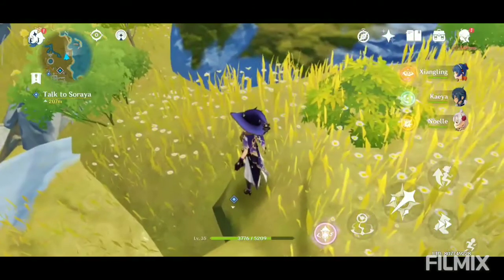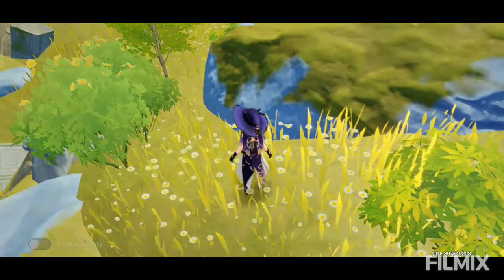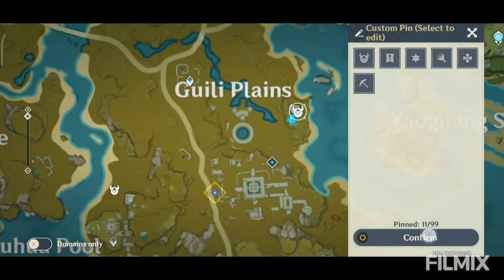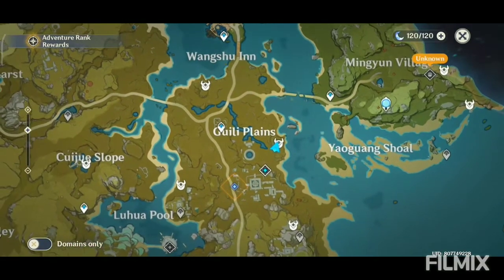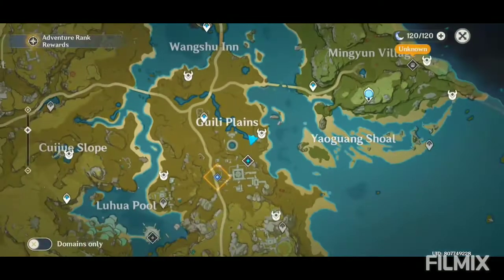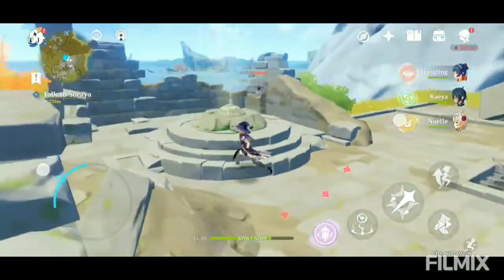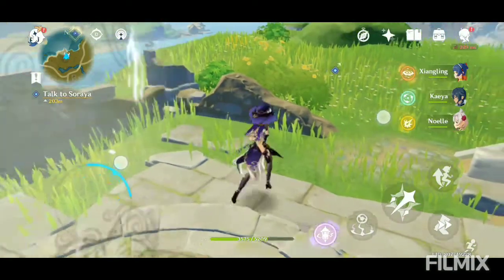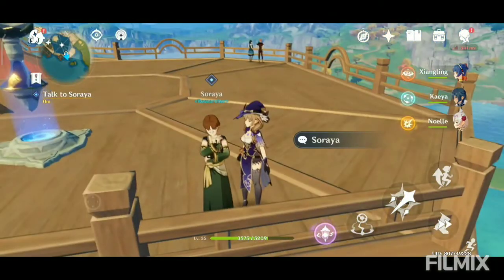According to Soraya, the strange jade plate in the ruins may hold more clues l GENSHIN IMPACT